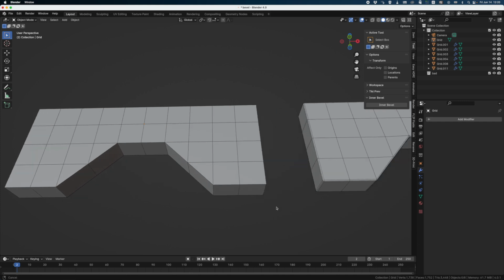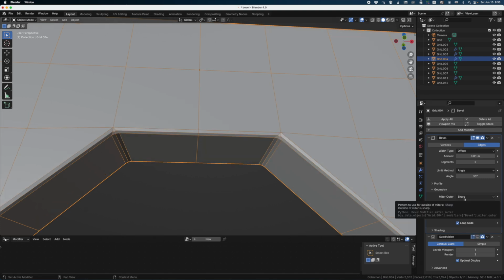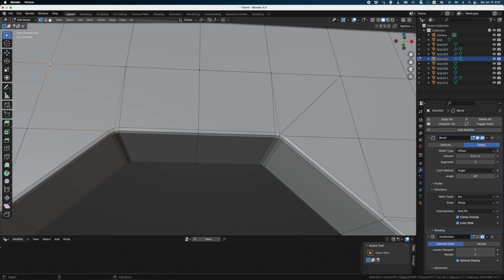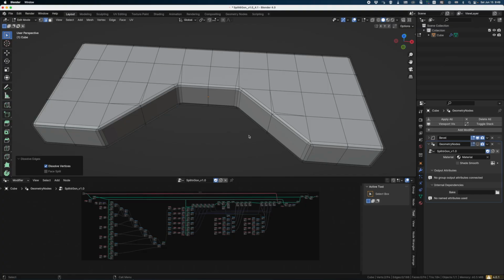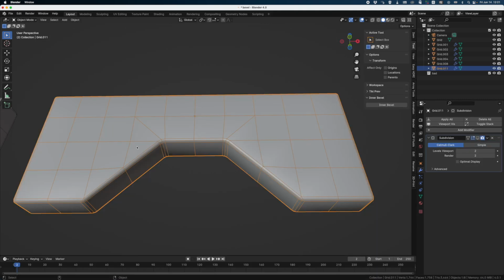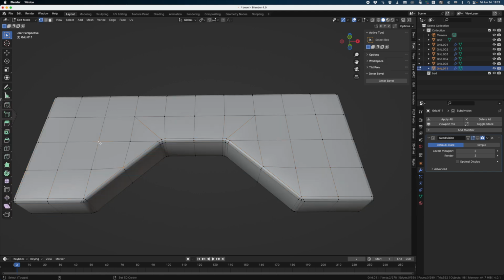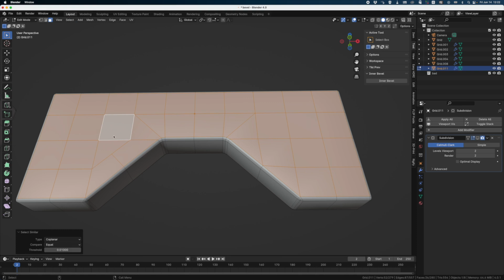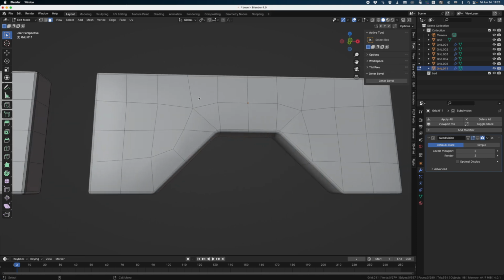Bevel inner corners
Simple method to fix issues with inner corners for bevels